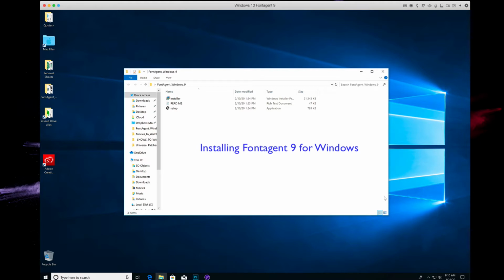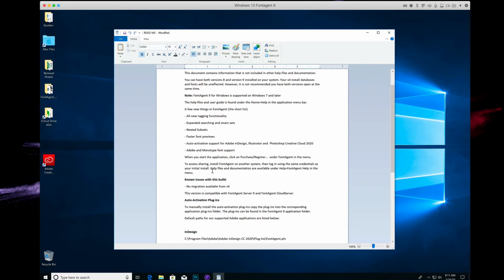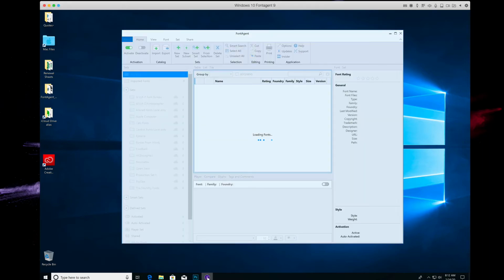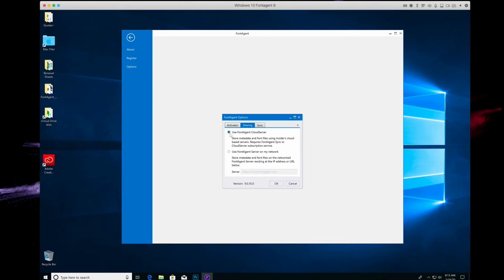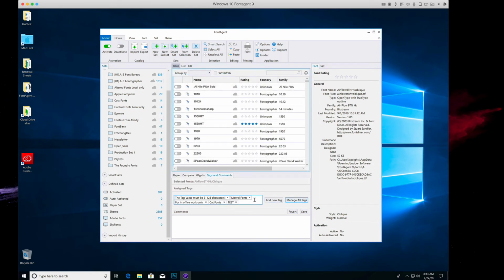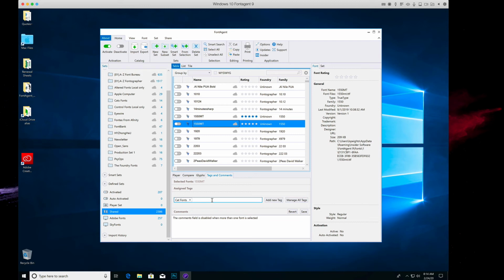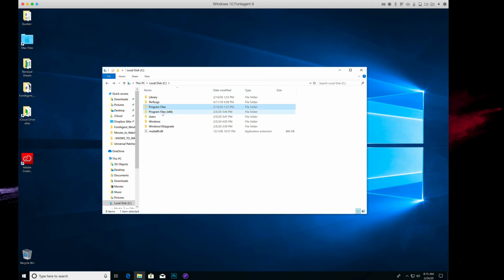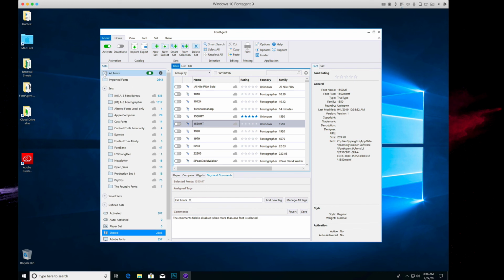Fontagent windows 9 installation and Plug in placement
Fontagent windows 9 installation and Plugin placement.
Follow along the Install process and Plugin placement for Adobe CC 2020